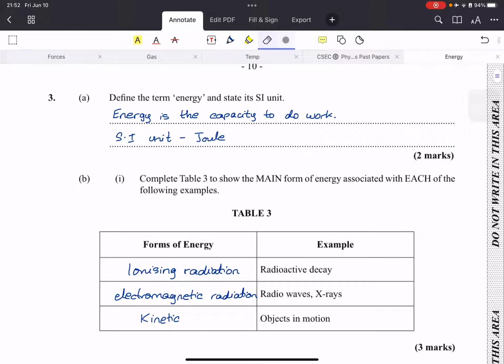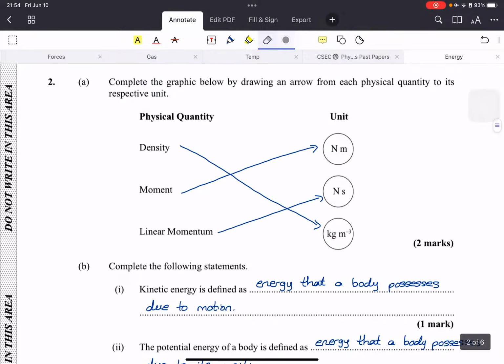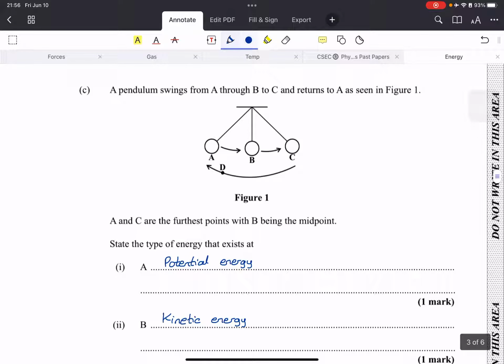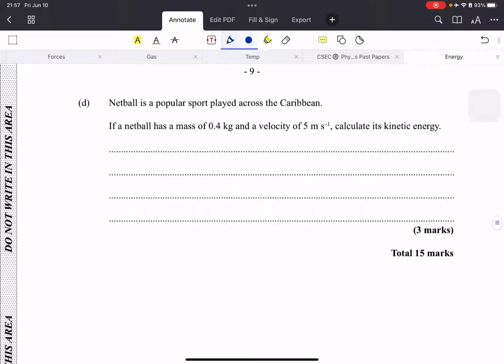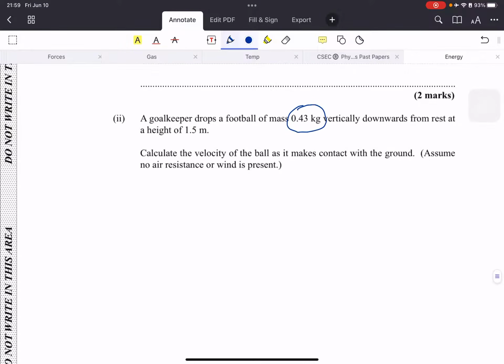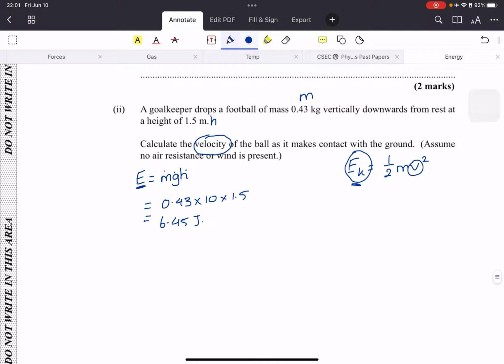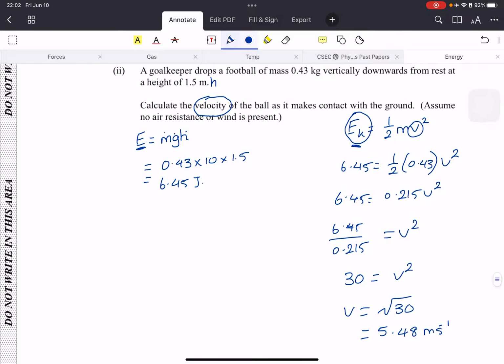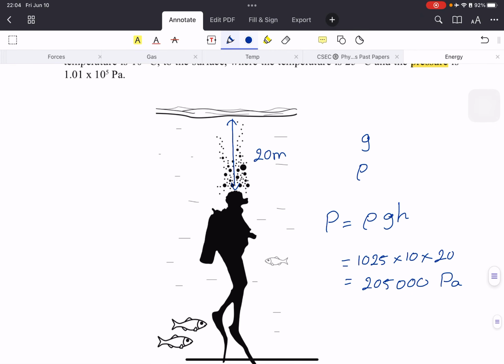CSEC Physics - Hydrostatics, Kinetic & Potential Energy, Conservation